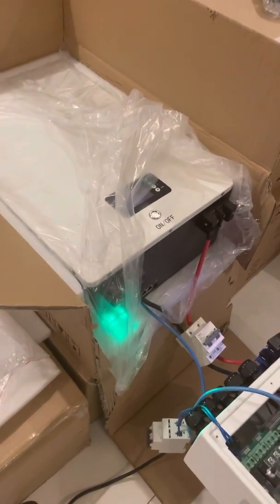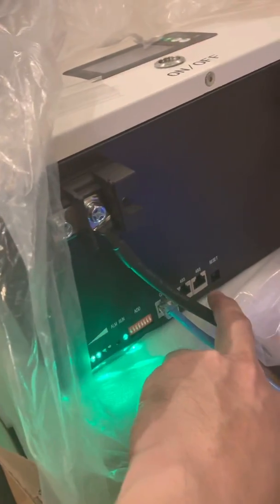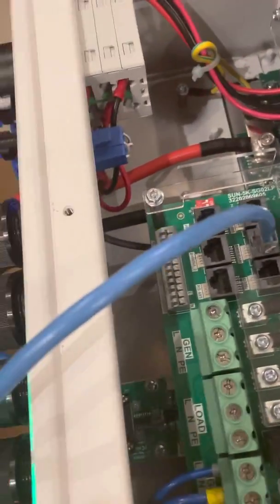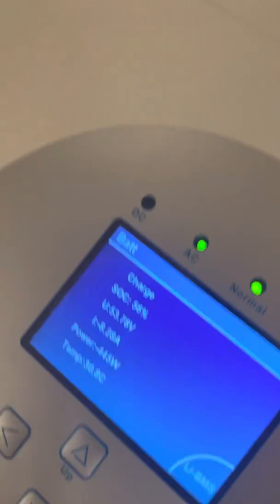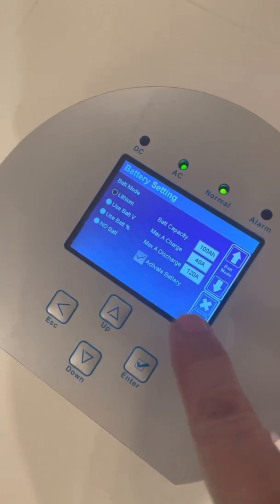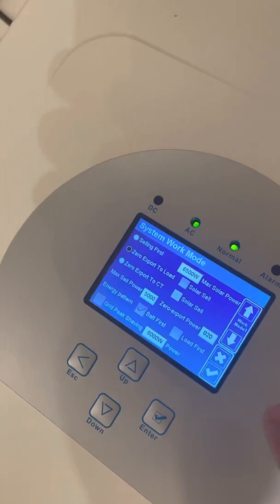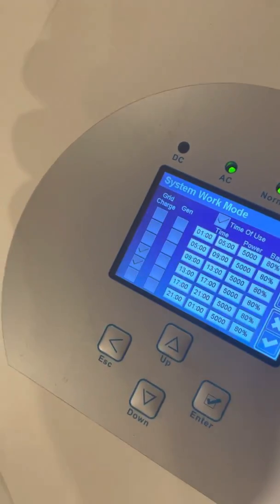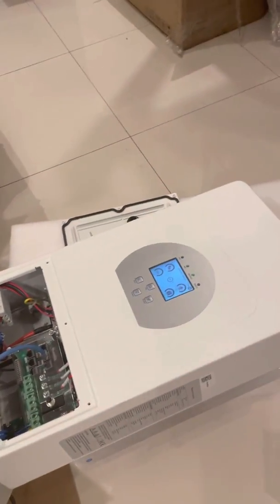NEW Powerwall XD Battery and Deye HOOG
New Powerwall using CATL prismatic cells paired with Deye HOOG inverter.  For Only 120k package deal. Review of unit and connection of both units. Hope you learn something again. Thanks !!!